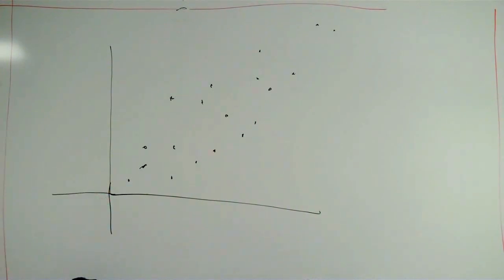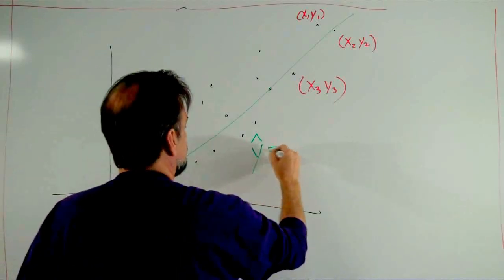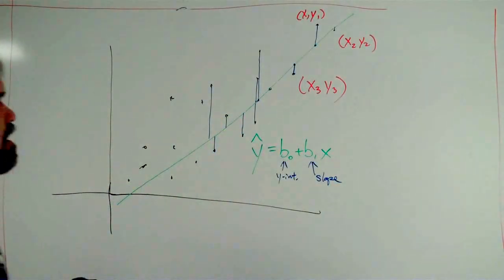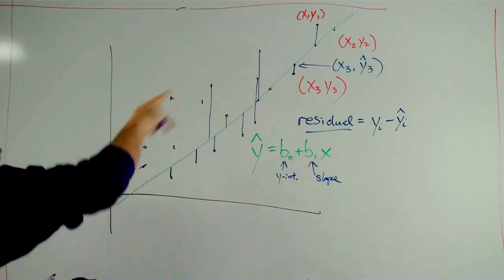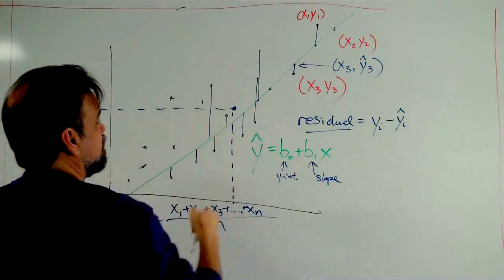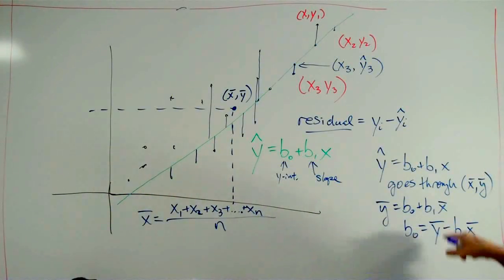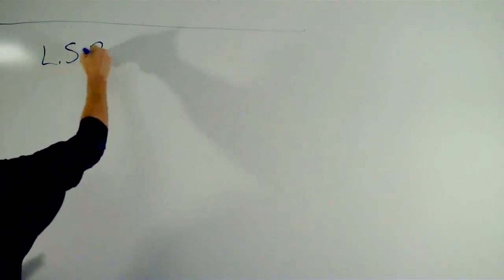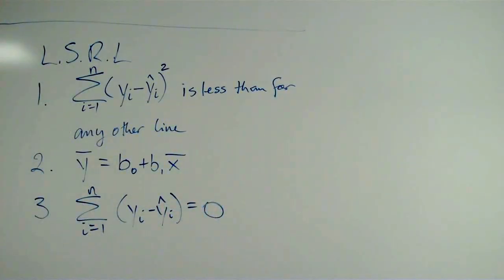Regression 1 - The Least Squares Regression Line